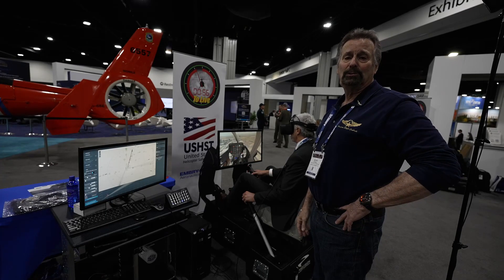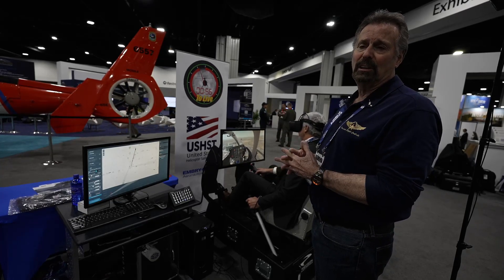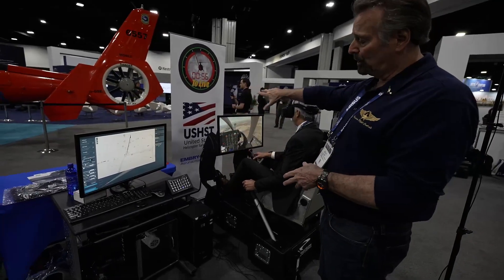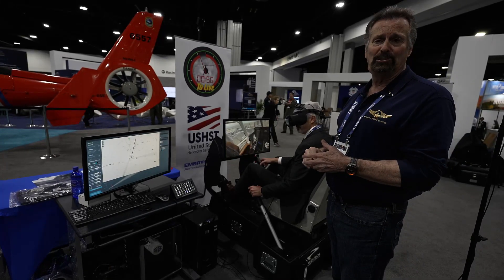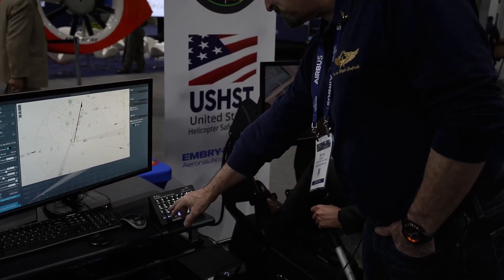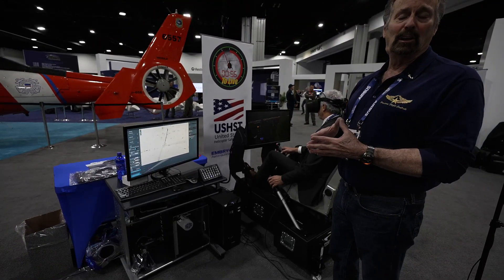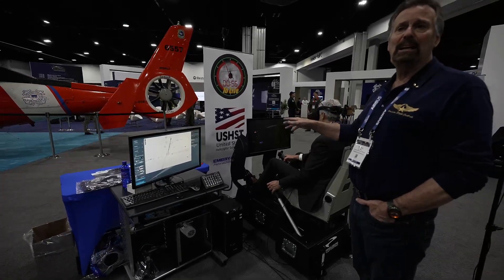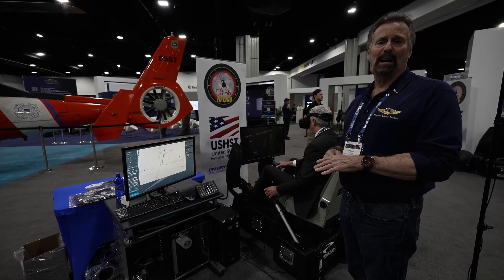Precision Flight Controls, Showcases their VR Helicopter Simulator Experience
Join Mike Altman, CEO of Precision Flight Controls (PFC), as he shows the groundbreaking PFC Virtual Reality (VR) Helicopter Simulator with motion and control loading. Experience firsthand the incredible realism and immersive capabilities of this state-of-the-art flight training device.

This cutting-edge simulator combines the power of VR with advanced motion and control loading technology, creating an unmatched training environment that closely mimics real-world helicopter flight. The PFC VR Helicopter Simulator enables pilots to safely and effectively hone their skills, from basic maneuvers to emergency procedures, all without leaving the ground.

By using the PFC VR Helicopter Simulator, pilots can save both time and money. The simulator allows for more efficient training, eliminating the need for costly and time-consuming real-world flight hours. Furthermore, it provides a risk-free environment for pilots to practice challenging and potentially hazardous scenarios, ensuring they are prepared to handle any situation they may face in the cockpit.

Discover how the PFC VR Helicopter Simulator is revolutionizing the world of flight training by providing a cost-effective, safe, and highly realistic experience for aspiring and experienced pilots alike.